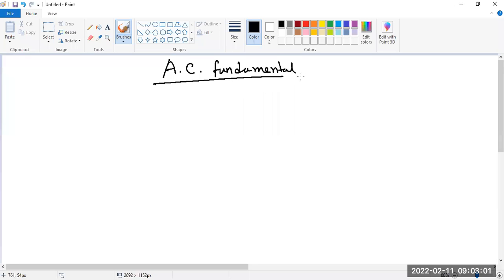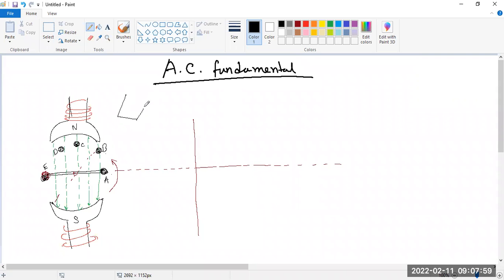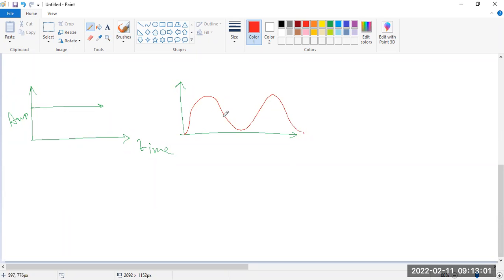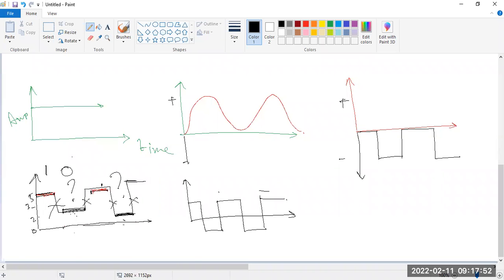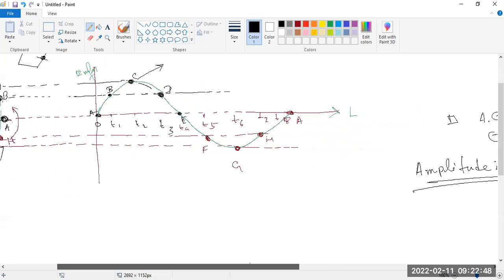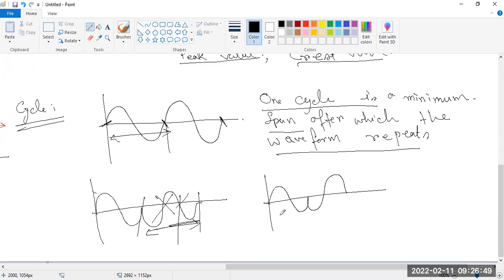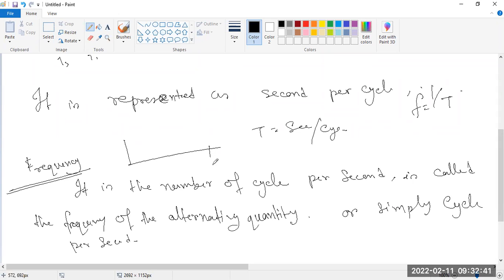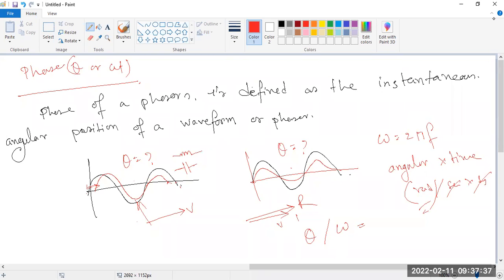11 Feb 22 Network Theory